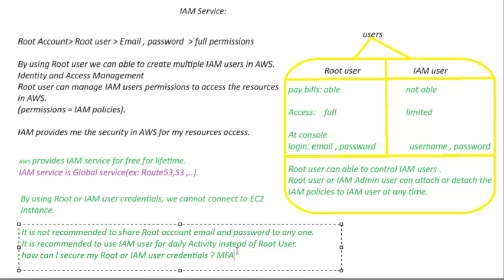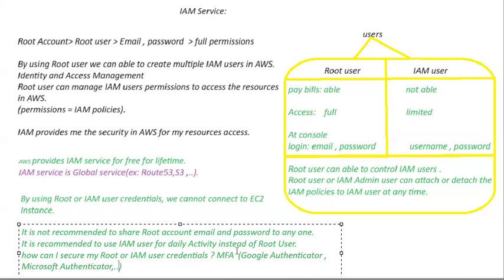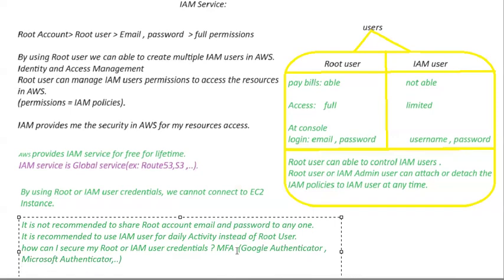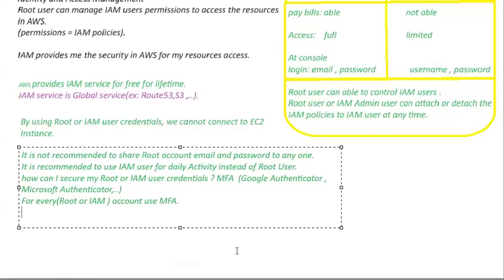How to secure AWS Root or IAM Accounts , MFA in english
Title: Securing AWS Root and IAM Accounts with Multi-Factor Authentication (MFA) Explained

Description:
Discover the essential steps to enhance the security of your AWS Root and IAM accounts with Multi-Factor Authentication (MFA). In this tutorial, we provide a comprehensive guide on enabling and configuring MFA for your AWS accounts, whether it's the Root user or IAM users. Learn the importance of MFA in preventing unauthorized access and strengthening your overall AWS security posture. Join us to ensure your AWS accounts are protected with an additional layer of defense against potential threats.